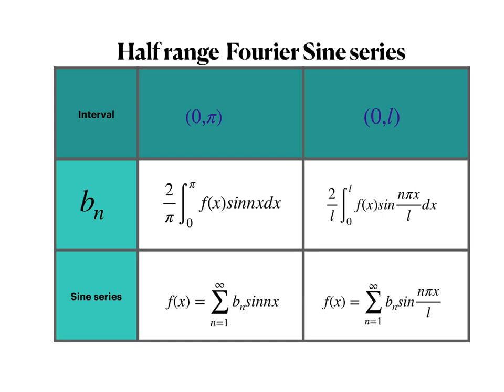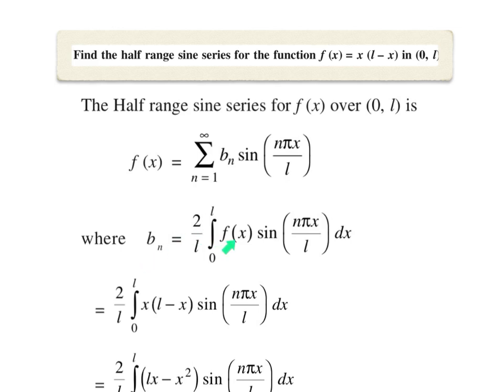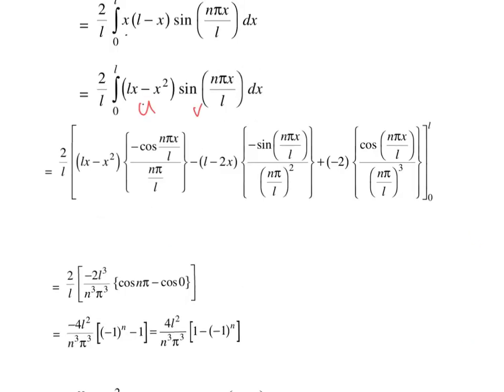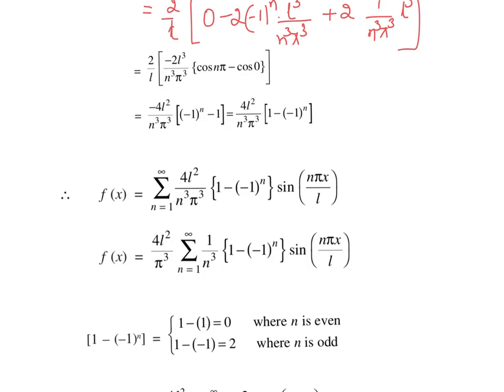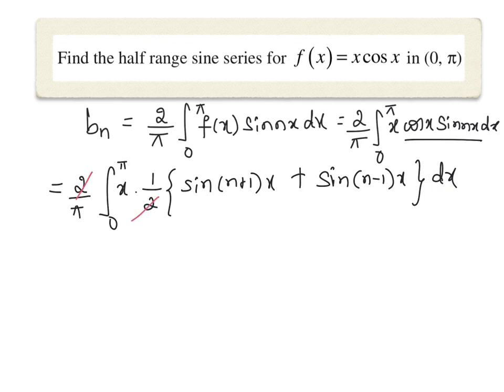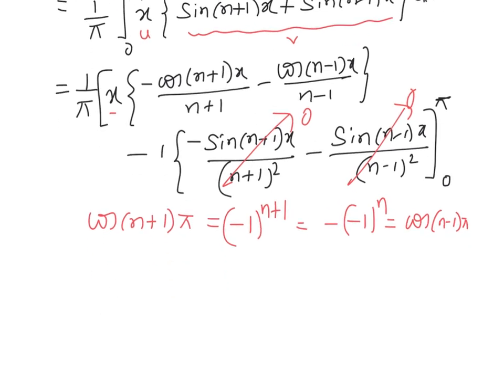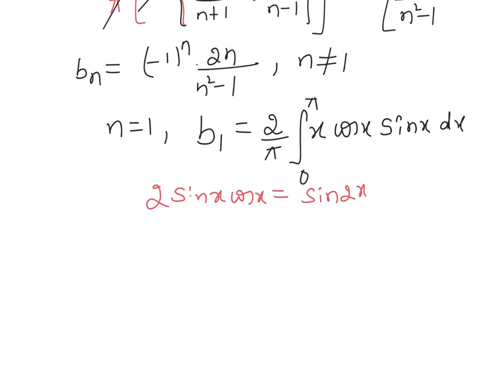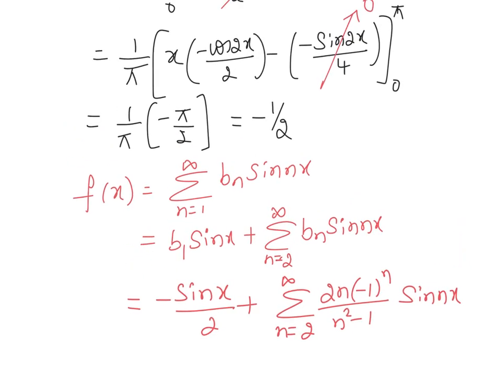Fourier Half range Sine series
Problems on Fourier Half range Sine series